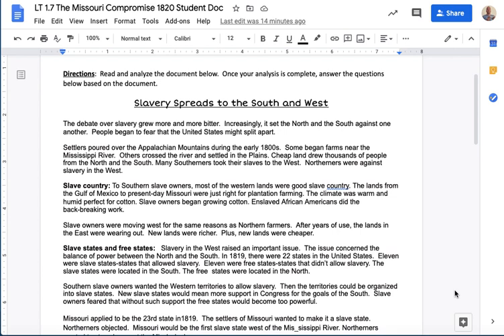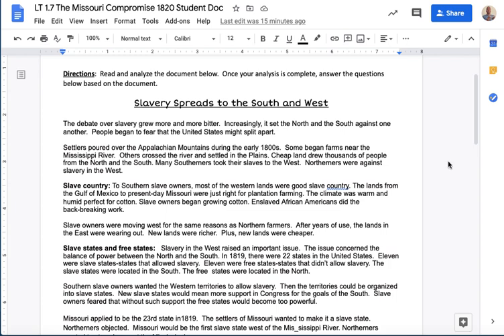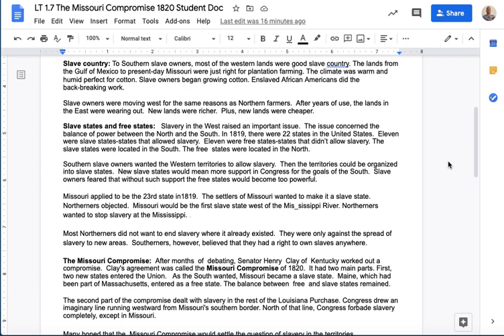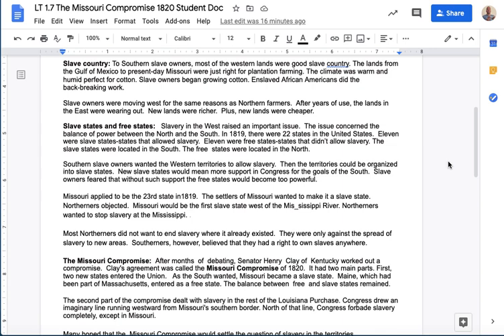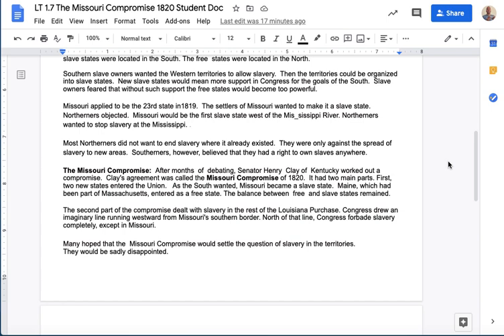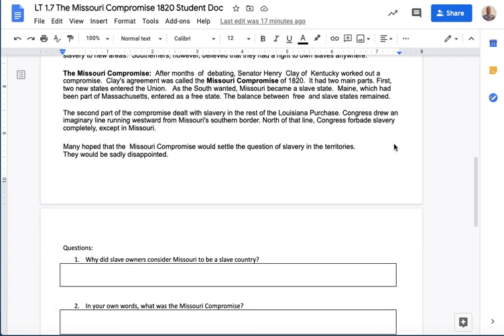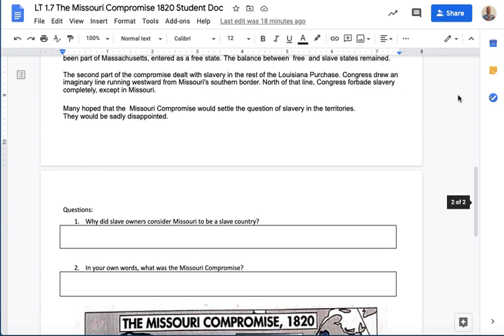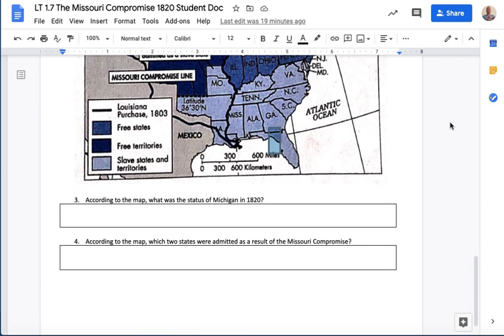Missouri Compromise Read Aloud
This video is a read aloud of the document "Missouri Compromise of 1820".